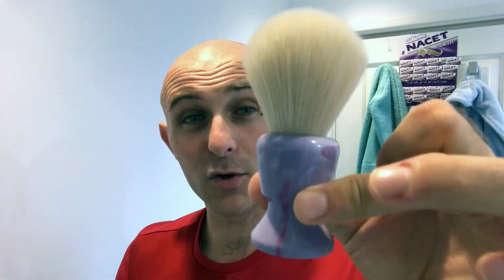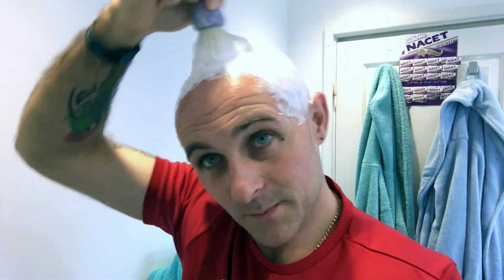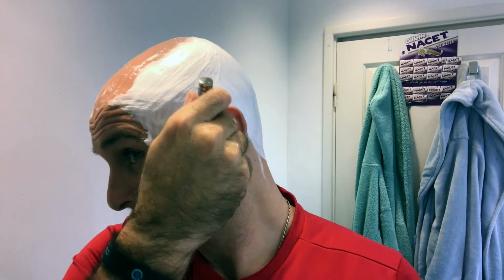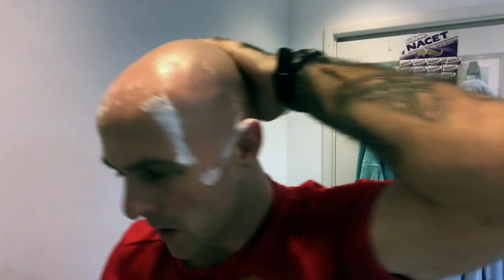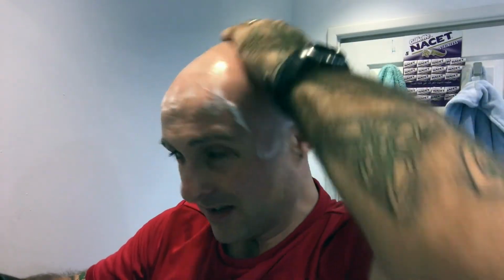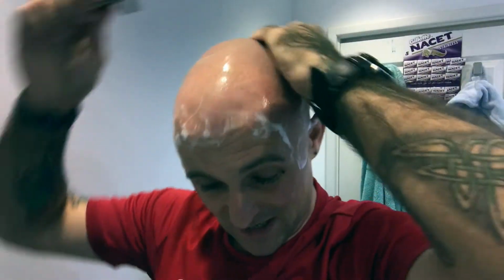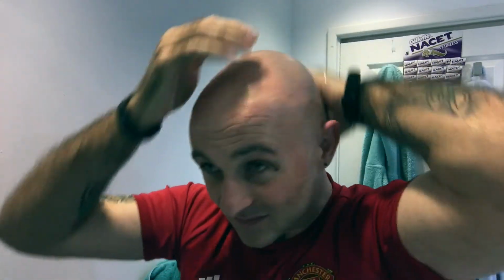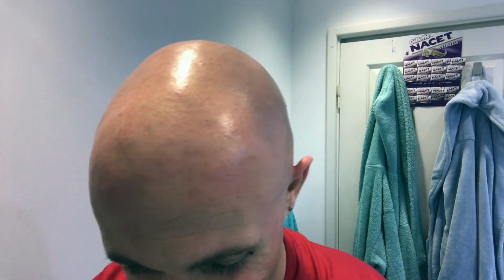A Chilly Head Shave!!!!!